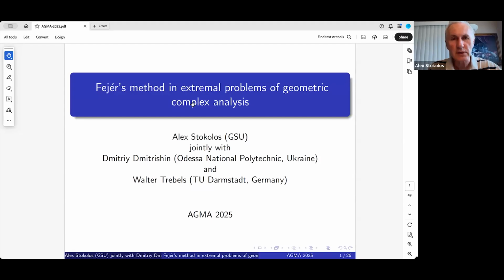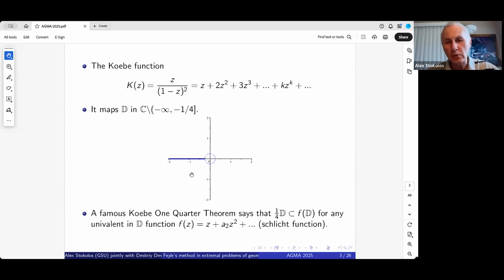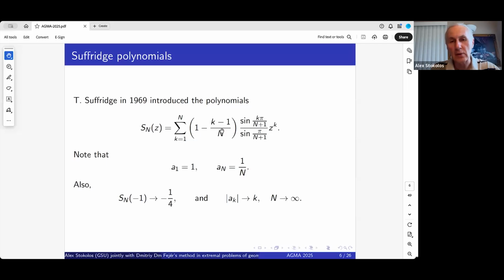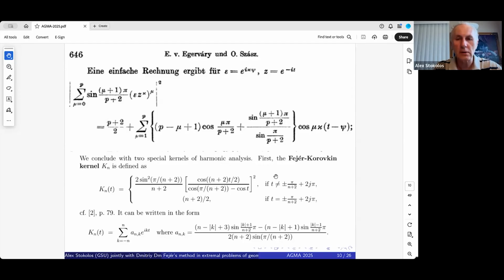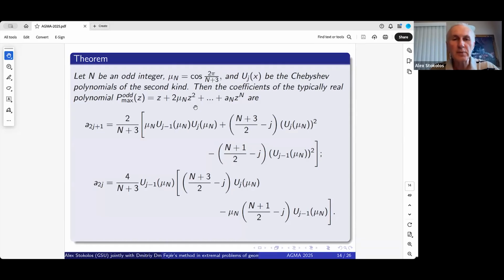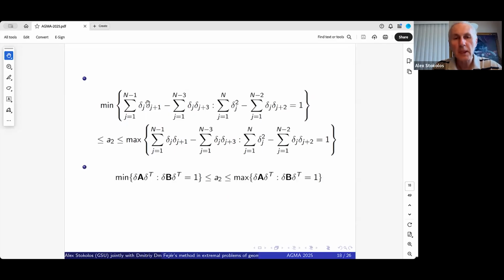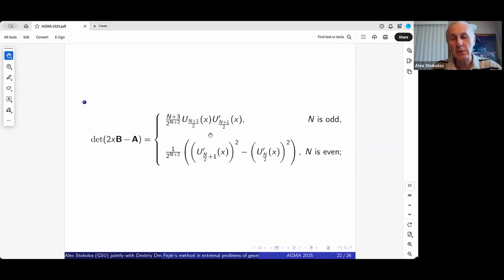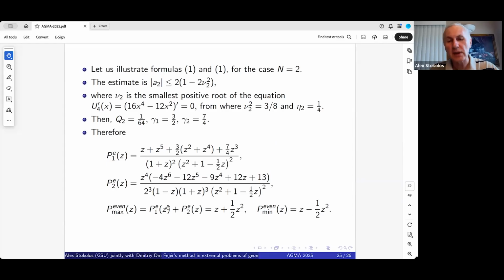8. Stokolos Alex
8. Stokolos Alex
Fejer’s method in extremal problems of geometric complex analysis
AGMA - 2025 ©